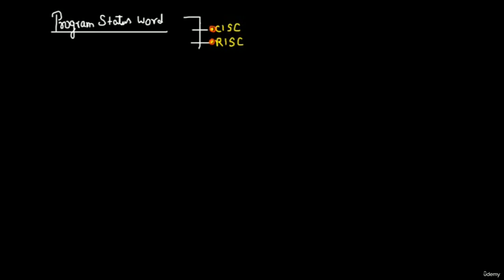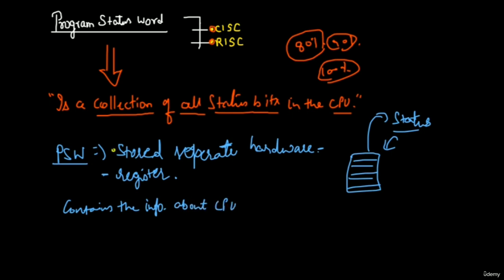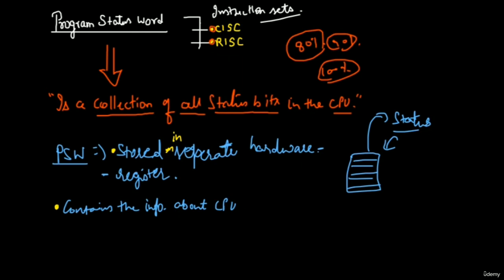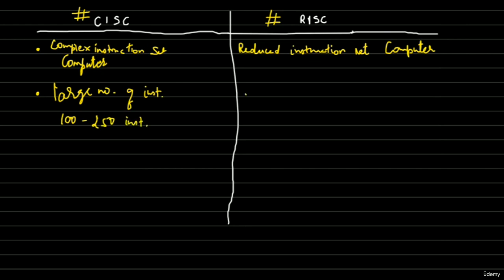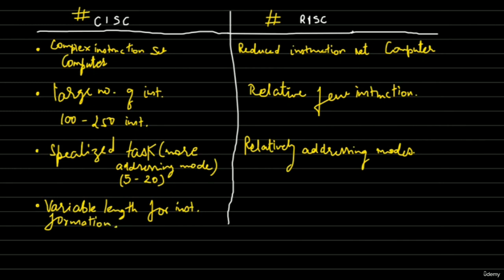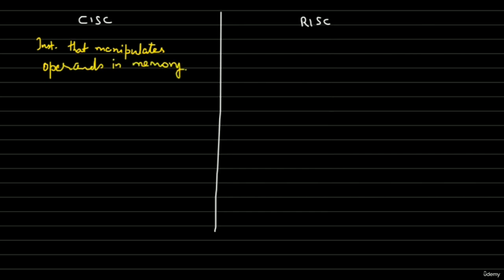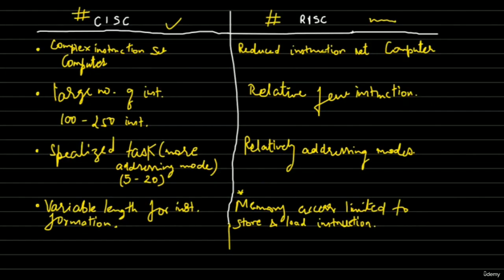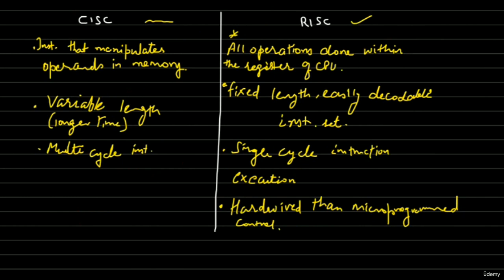98 Program Status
### **Program Status**:

The **Program Status** refers to the state of a program's execution at any given moment. It is typically managed by the **CPU** and stored in the **Program Status Word (PSW)** or **Flags Register**. This status contains key information about the current state of the program, including the outcome of operations and control information that dictates the flow of execution.

### Key Elements of Program Status:

1. **Flags/Status Bits**:
   The **Flags Register** (or **Status Register**) holds individual bits, each representing a specific condition or result of the most recent operation. These flags are set or cleared based on the outcome of arithmetic or logical instructions and help control the program's behavior.

   **Common Flags include**:
   - **Zero Flag (ZF)**: Set if the result of an operation is zero (e.g., after a subtraction where both operands are equal).
   - **Carry Flag (CF)**: Set if there is a carry out or borrow in an arithmetic operation (e.g., for addition or subtraction).
   - **Sign Flag (SF)**: Set if the result of the operation is negative (often based on the most significant bit in a signed number).
   - **Overflow Flag (OF)**: Set if an arithmetic overflow occurs (when the result of an operation is too large to fit in the destination register).
   - **Parity Flag (PF)**: Set if the number of set bits (1s) in the result is even (common in older architectures).
   - **Auxiliary Carry Flag (ACF)**: Set if there is a carry from bit 3 to bit 4 in a binary-coded decimal (BCD) operation.

2. **Program Counter (PC)**:
   - The **Program Counter** (PC) holds the address of the next instruction to be executed. It plays a crucial role in maintaining the flow of execution by pointing to the next instruction, which may change depending on control flow instructions (such as jumps or branches).

3. **Instruction Register (IR)**:
   - The **Instruction Register** (IR) holds the current instruction being decoded and executed. This is part of the program status as it indicates which instruction is active at a given time.

4. **Stack Pointer (SP) and Base Pointer (BP)**:
   - The **Stack Pointer** (SP) indicates the top of the stack, which is important for managing function calls, local variables, and return addresses. The **Base Pointer** (BP) is used to reference data within the stack, particularly function parameters and local variables.
   - These registers help track the program's current position in memory and support the execution flow, especially during function calls and returns.

5. **Control Information**:
   - The **Program Status** also includes control information that determines whether the program is in a specific state, such as whether it's running, halted, or waiting for input/output operations to complete.
   - This can be managed through various flags or control registers in the CPU.

### Importance of Program Status:
- **Program Control**: The status flags and registers allow the program to make decisions during execution, such as branching to different parts of the code based on conditions (e.g., "if" statements, loops).
- **Error Handling**: Flags like the **Overflow Flag** and **Zero Flag** can signal errors or specific conditions in the execution, which can be used for error handling or debugging.
- **Efficient Execution**: By storing relevant information about the execution state (such as flags and counters), the CPU can quickly adapt and make decisions without needing to revisit prior operations.

### Example:
Consider the following sequence of operations:
1. **ADD AX, BX**: If the result of the addition overflows, the **Overflow Flag (OF)** is set.
2. **CMP AX, BX**: This compares `AX` and `BX`, and if they are equal, the **Zero Flag (ZF)** will be set.
3. **JZ LABEL**: If the **Zero Flag (ZF)** is set (i.e., the comparison resulted in zero), the program jumps to the instruction labeled `LABEL`.

In this example, the **Program Status** — stored in flags like **OF** and **ZF** — controls the flow of the program.

### Summary:
The **Program Status** is a collection of information about the current state of a program as it runs, primarily stored in the **Program Status Word (PSW)** or **Flags Register**. It includes key elements like the **status flags**, **Program Counter**, **Instruction Register**, and pointers to manage control flow. This information allows the CPU to keep track of operations, make decisions based on conditions (such as jumps or loops), and ensure the correct execution of the program.